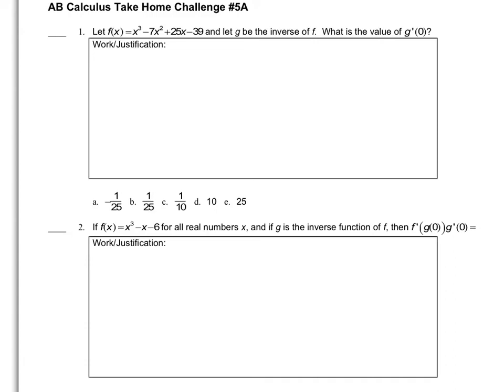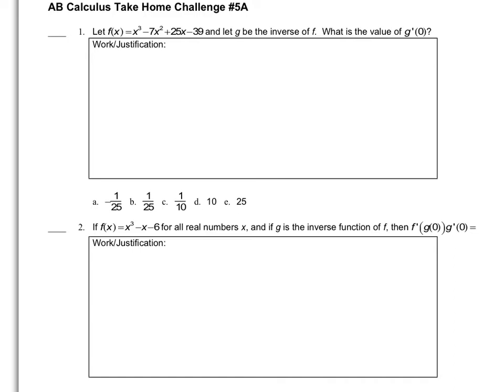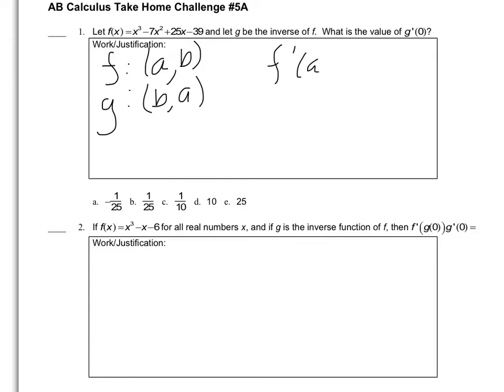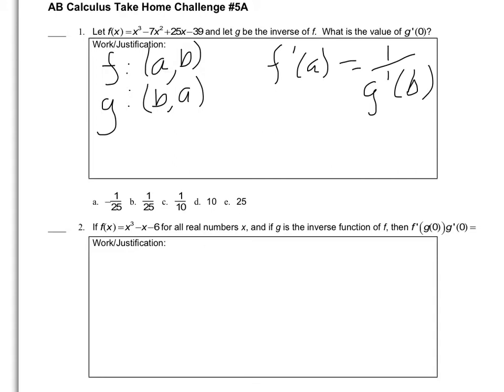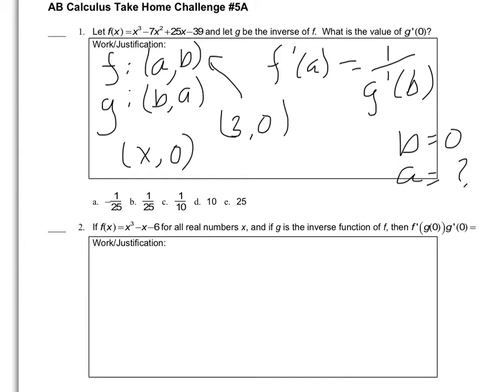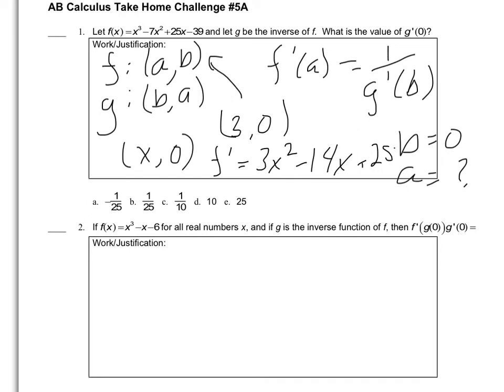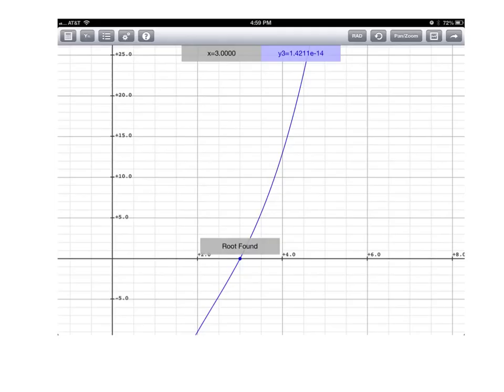Take Home Challenge #5 Problem 1